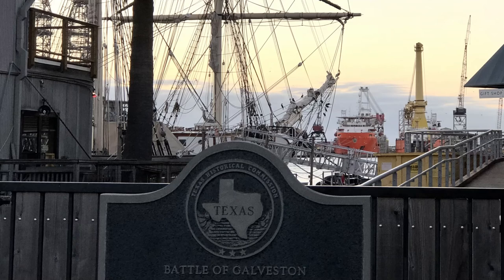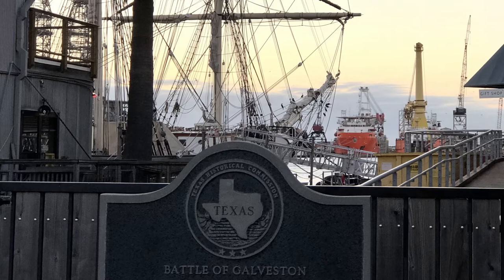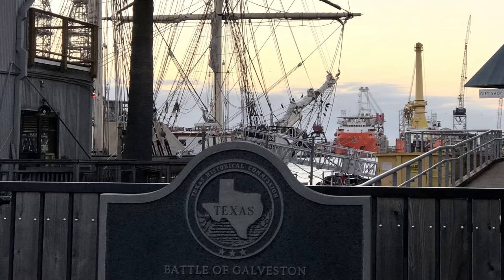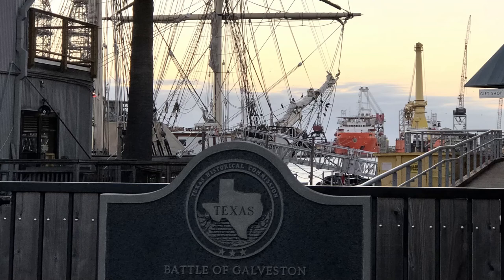Battle of Galveston - Galveston Unscripted - Free Guided Tour of Historic Galveston, Texas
Transcript:
The American Civil war made its mark in Galveston. During the Civil War, Galveston was a key port to the confederate supply lines. Although the Union Navy had organized blockades at the port; blockade runners were still able to traverse the unions effort to cut off the confederates flow of shipments.In October of 1862, The Union Navy had finally seized control of the Port of Galveston. on New Year’s Day 1863, A joint effort between the confederate army, and a makeshift confederate naval force attacked the Union vessels in the harbor. The confederacy hatched a plan to use cotton clad warships. These vessels were essentially steam powered barges, with pressed cotton stacked up around the edges as armor.The confederate army, Led by General John Bankhead Magruder, utilized the Hendley building, and other smaller buildings on 20th Street. With cannon fire from the Hendley Building and the cotton clad steamers coming in Hot from Houston, the confederate forces got a jump on the Union Navy. The battle was short as the Union Navy was not prepared and the confederacy once again claimed Galveston. After this battle, the union was never successfully able  to maintain control of the port of Galveston, making Galveston the only confederate port not successfully captured during the Civil War. The Henley building located on the corner of 20th and Strand is still standing today. If you look closely at the 20th St. facing wall, you may be able to spot cannonball or shell damage on one of the pillars. While standing in between Harborside and Strand on 20th St. you are standing on a Civil War battle ground.